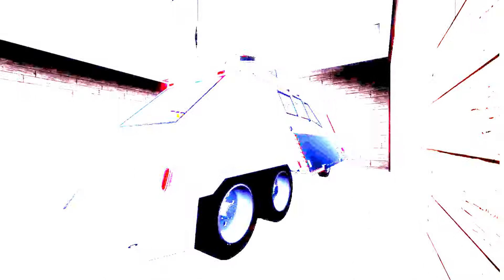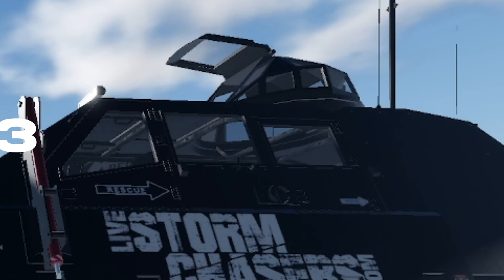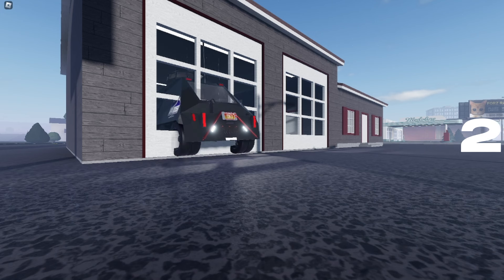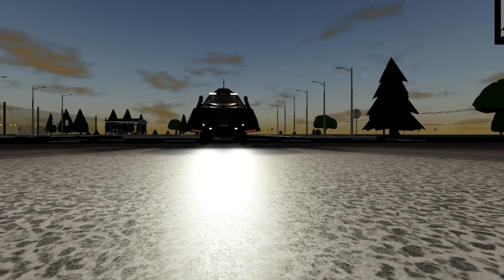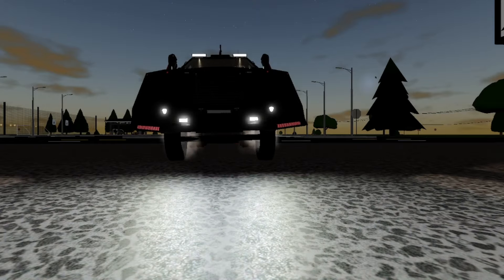Recreating "This Is TIV-2" Into Roblox twisted. (1.21 update)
That video is from @stormofpassion

(you should try the new update. It's really cool)

Another thing, thank u so much for 200 subs. this is a huge number for the channel and I am so happy we hit it. Thank u guys so much :).